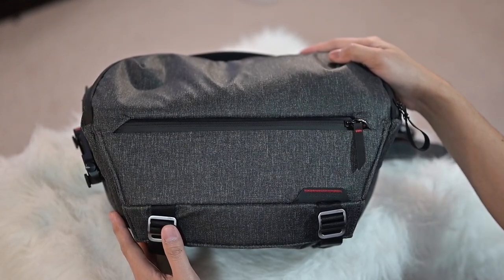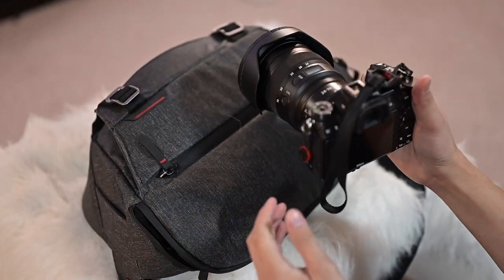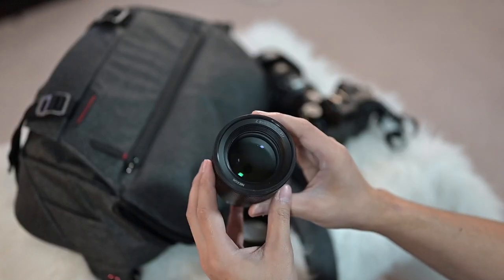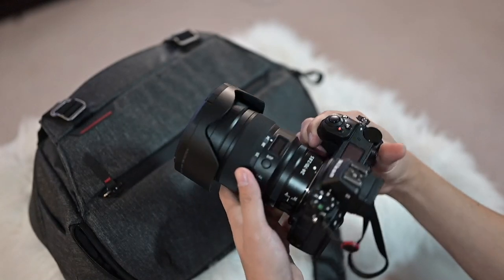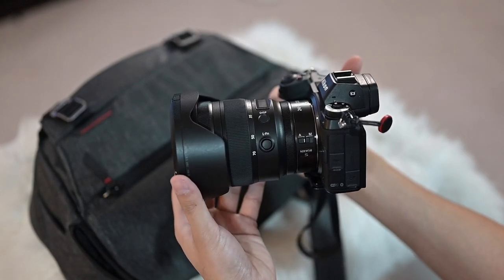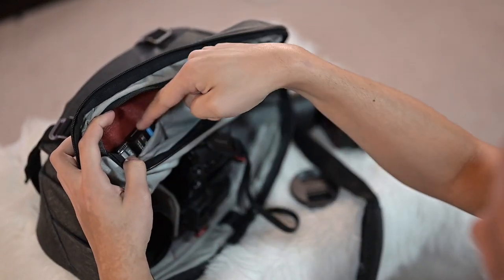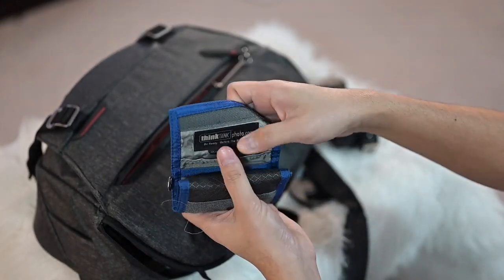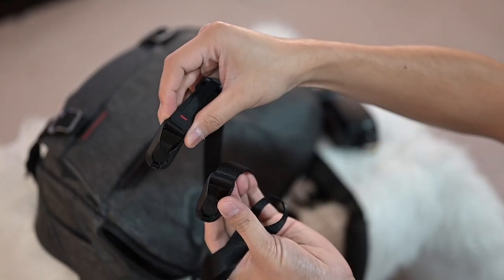What's In My Camera Bag? 2020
Here's a quick video of what I carry in my Shoulder Bag for 2020 Q4. I've decided to go complete mirrorless 👍 for portability and ergonomic reasons.

✅PROTIP: [Looking for better deals? I buy used if available]

Whats in the bag? 📸
Nikon Camera Z6
Nikon Camera Z5

Nikon 85 1.8 S
Nikon 50 1.8 S
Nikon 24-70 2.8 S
Godox V1 N

Business Card Holder
Wireless Powerbank
Thinktank Memory Card Holder
Manfrotto Compact Tripod